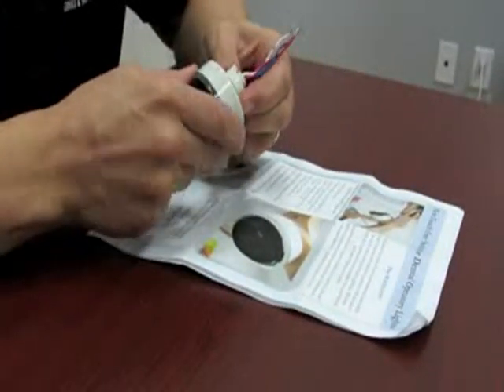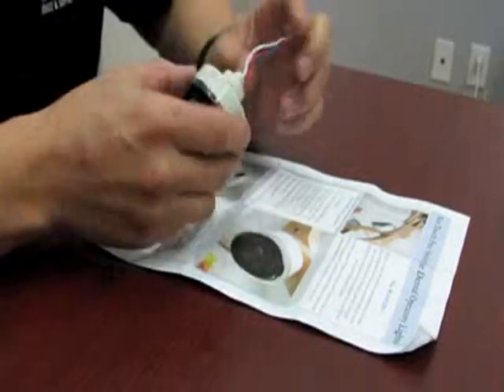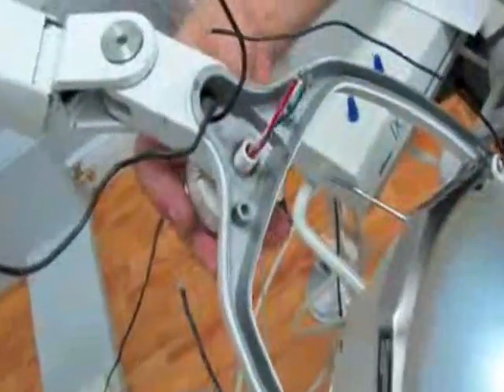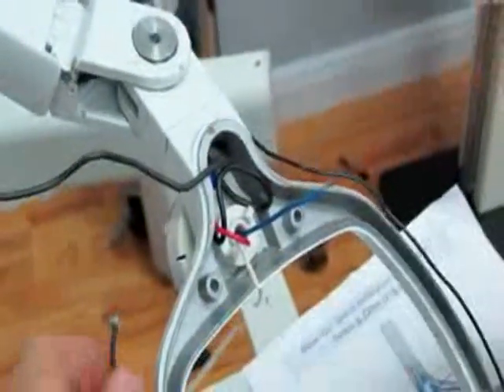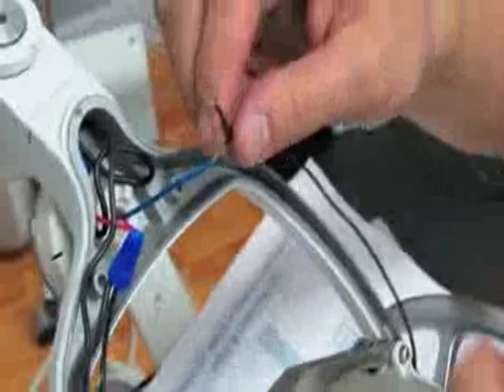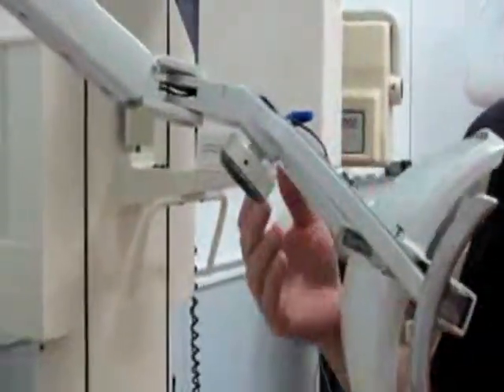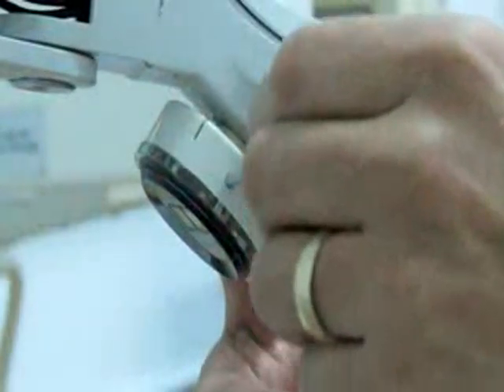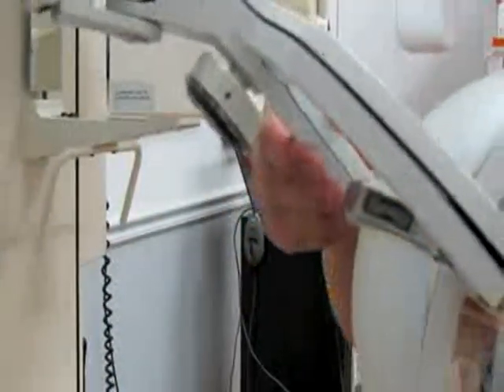Wave On Light Switch